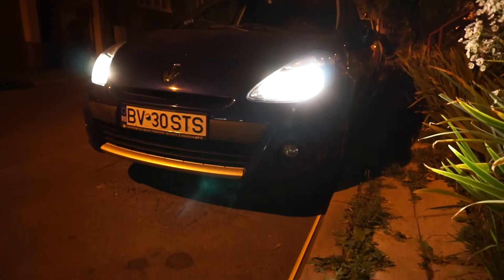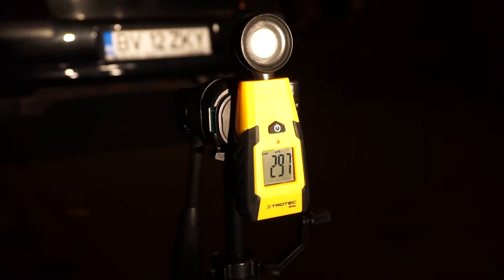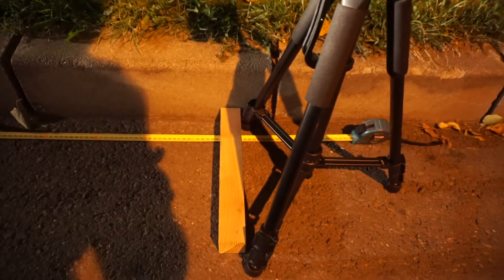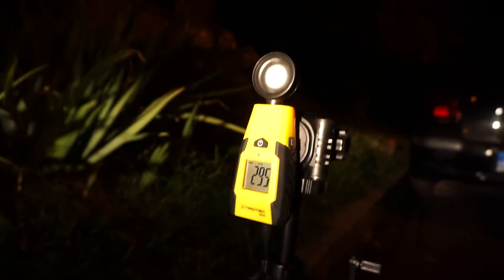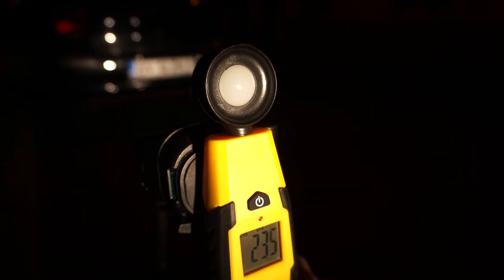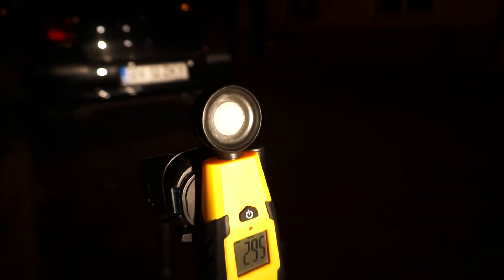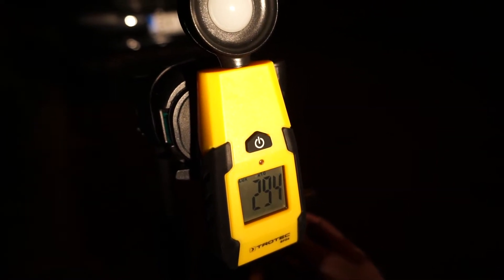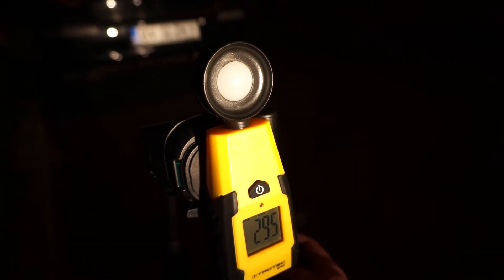OSRAM COOL BLUE INTENSE NEXT GEN "5000k" Light Meter Final Test @ 3 Meters away